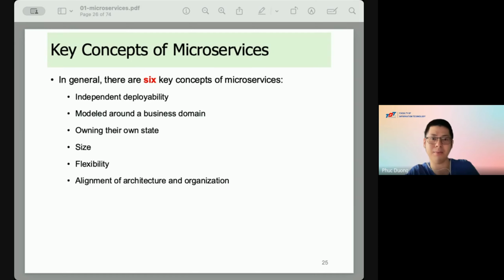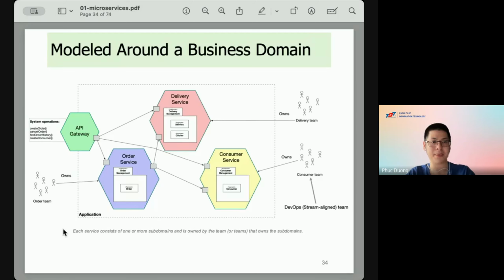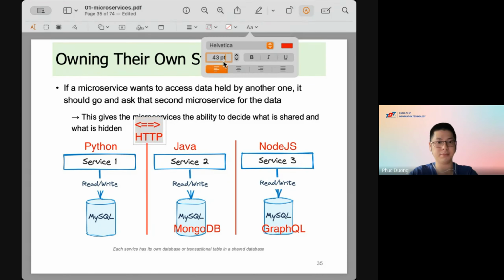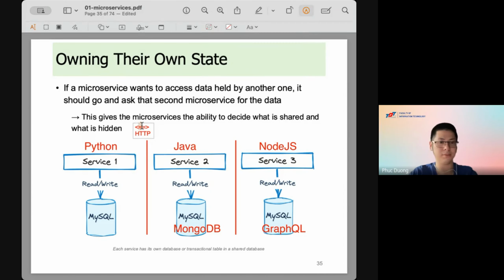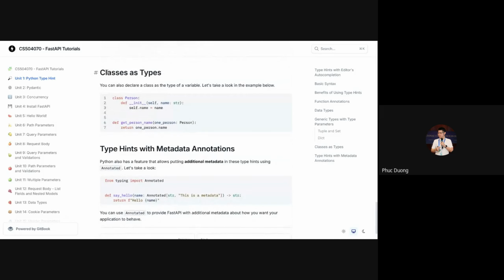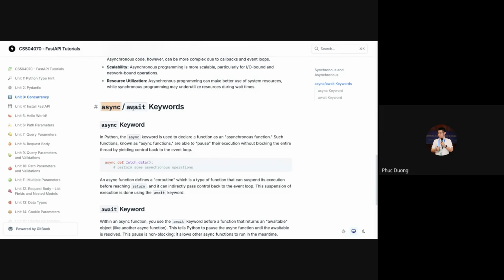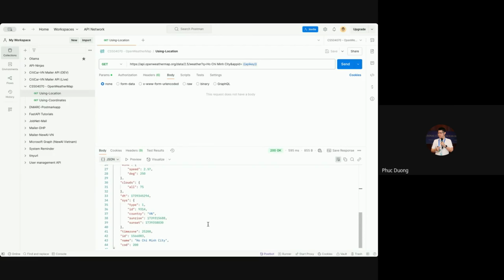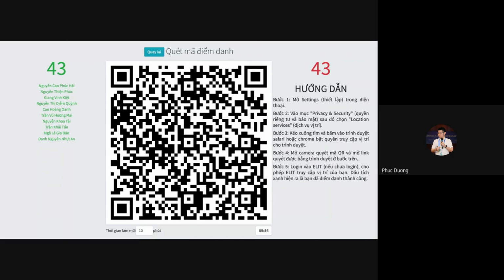[2025/02/12] CS504070 - SOA (N4 - Tuần 3)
Môn học: Kiến Trúc Hướng Dịch Vụ (504070) [Nhóm 4]
Ngày học: 12/02/2025 (Thứ Tư, Ca 3)
Học kỳ: 2
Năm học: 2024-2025